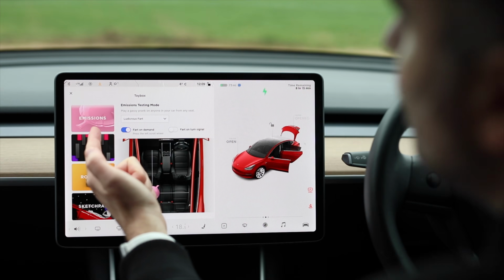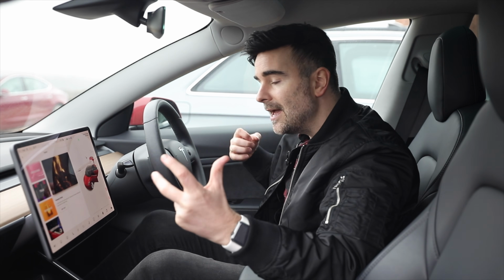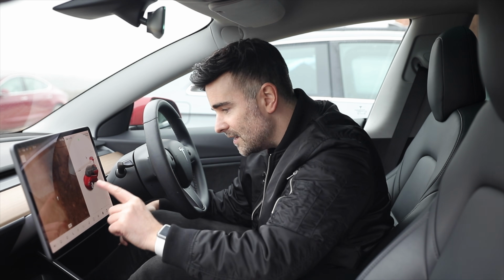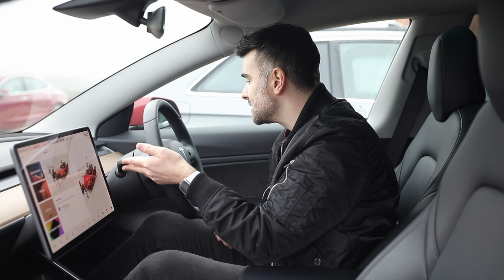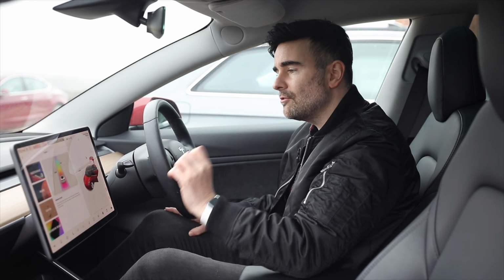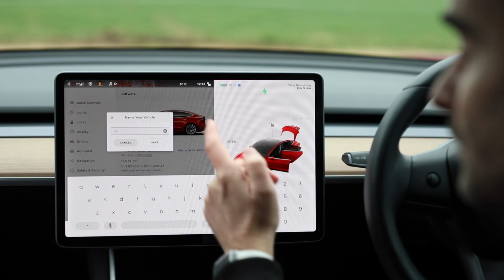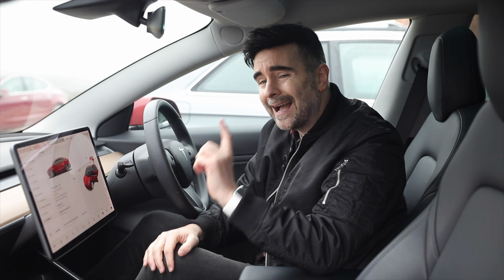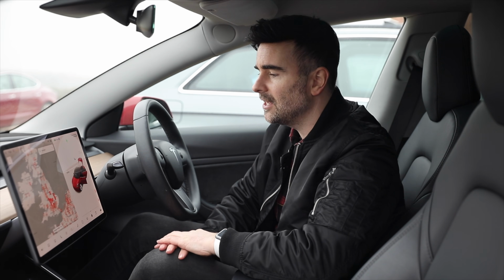TESLA Model 3 SECRETS revealed - EASTER EGGS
The Tesla Model 3 Performance, Oliver has been waiting to get his hands on this car, and in this video he tells you all about the model 3's easter eggs and secrets! Let us know what you think about this car in the comments below. Do you know of any easter eggs that were not mentioned?

If you are interested or want any more information on this car visit Centurian Automotive.